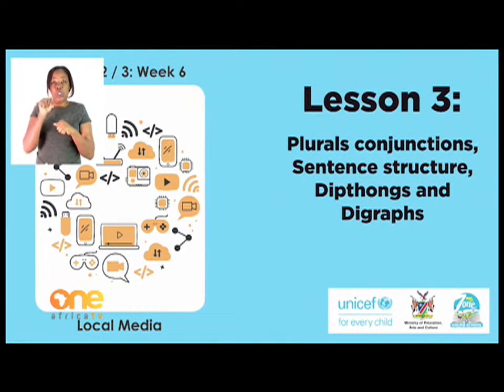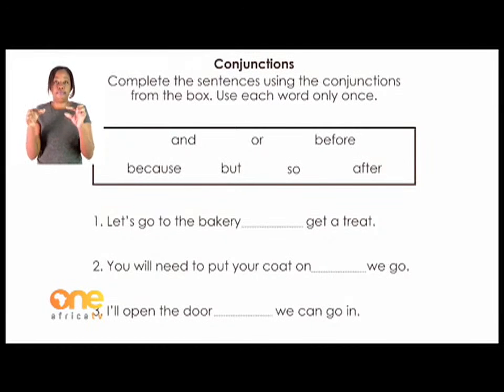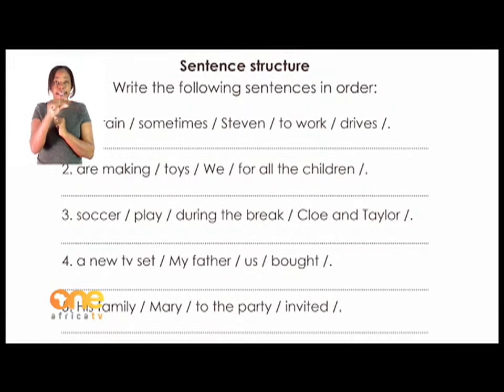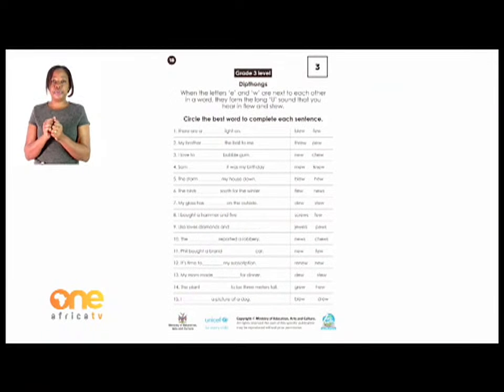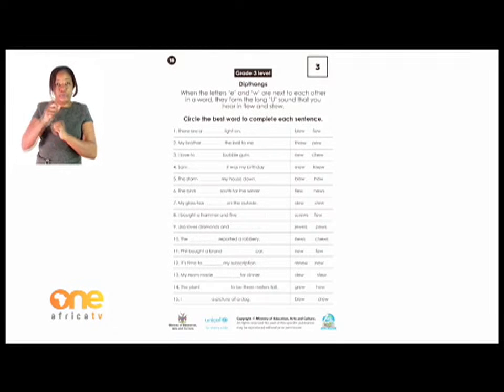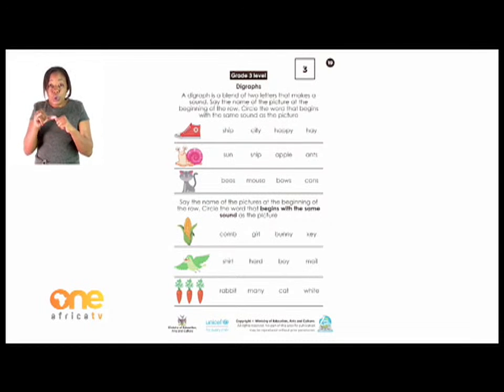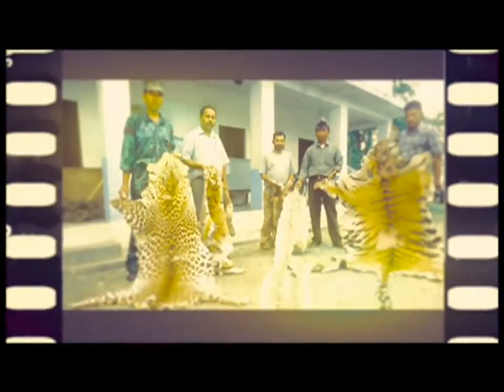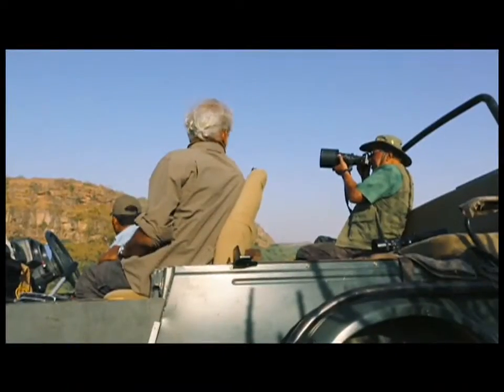LearnOnOne | Gr 2&3 | English (Plurals Conjunctions, Sentence Structure, Dipthongs & Digraphs)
LearnOnOne | Gr 2&3 | English (Plurals Conjunctions, Sentence Structure, Dipthongs & Digraphs) | Content by My Zone (NMH)